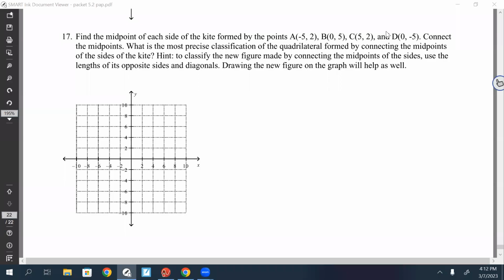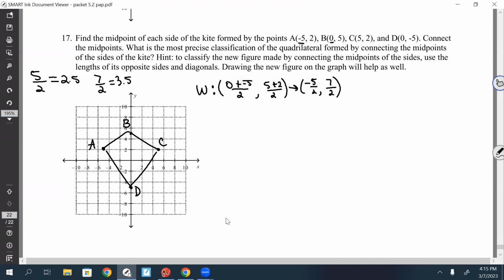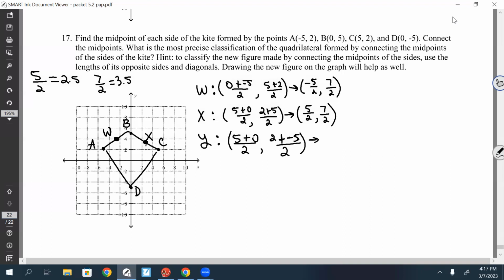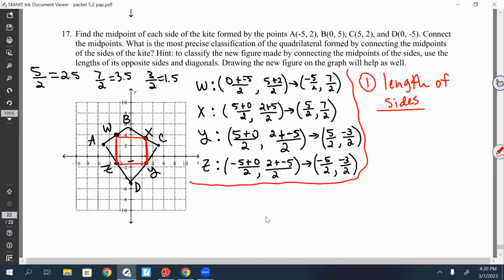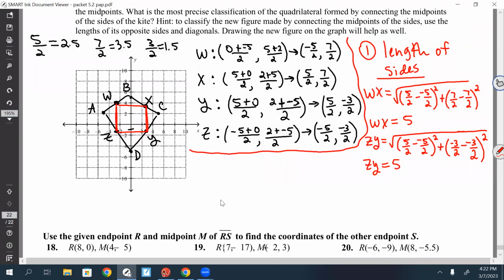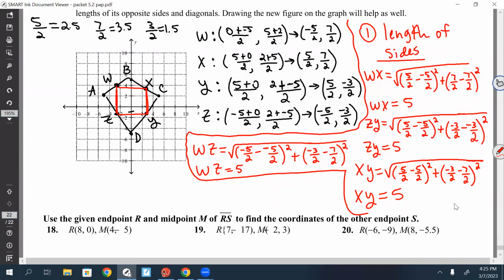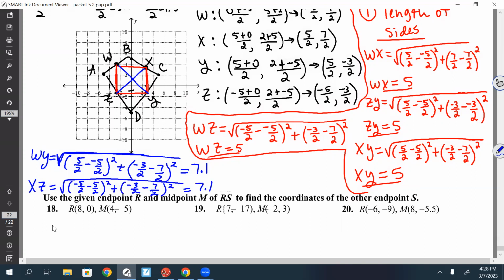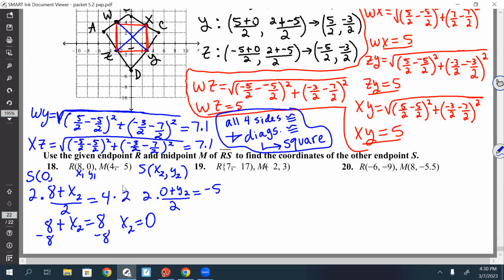unit 5.2 review video part 2 pap geometry